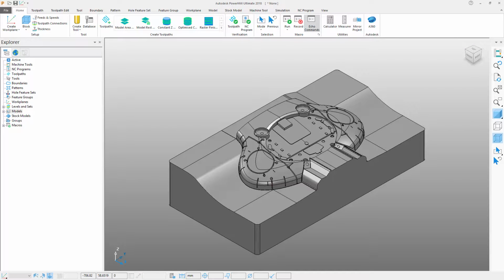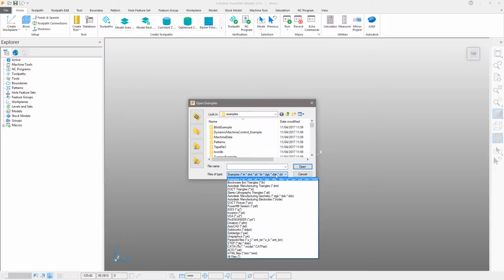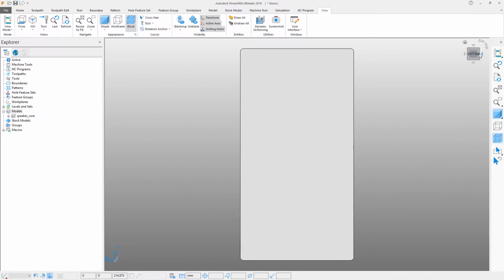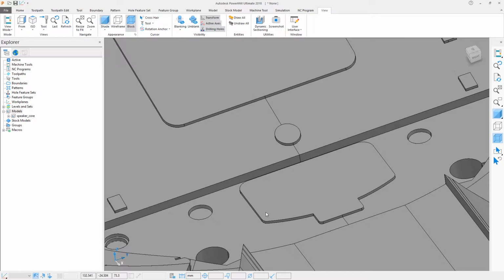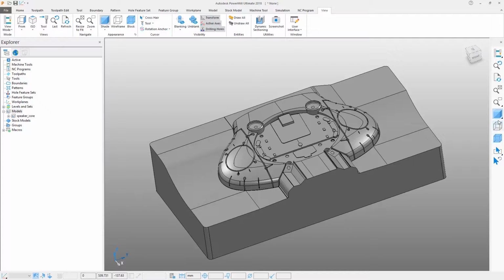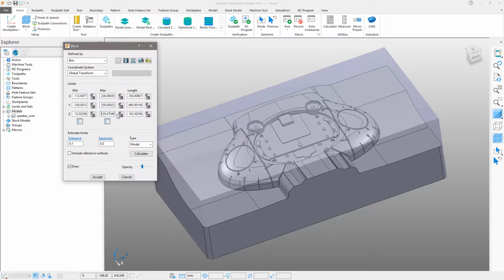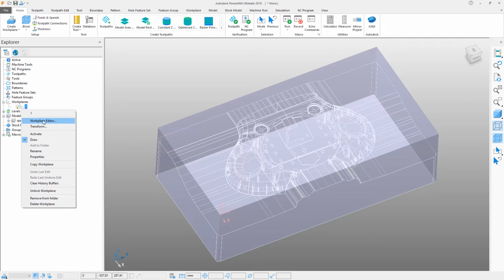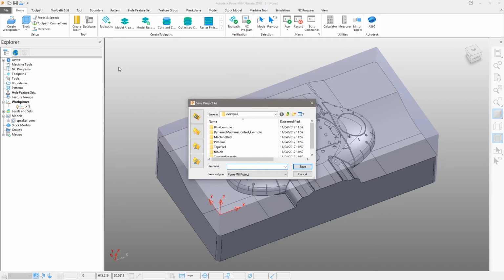Autodesk Powermill 2018 user interface